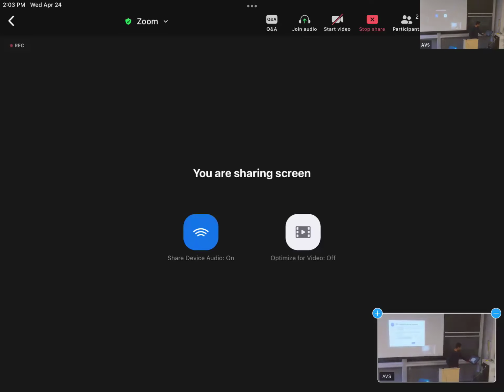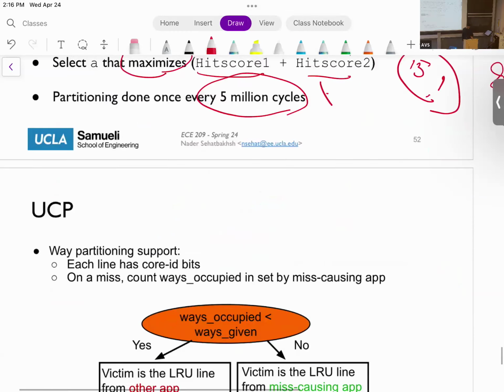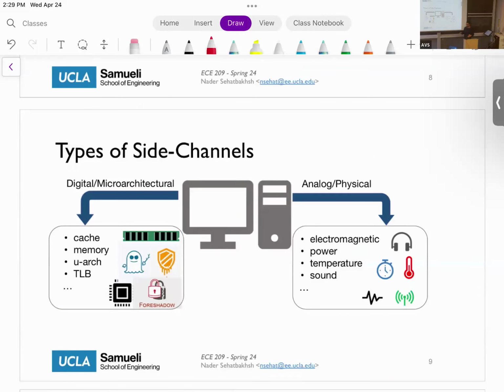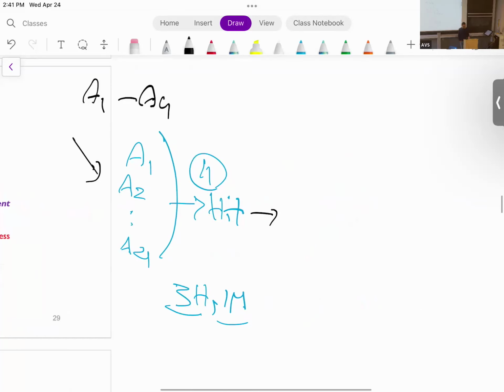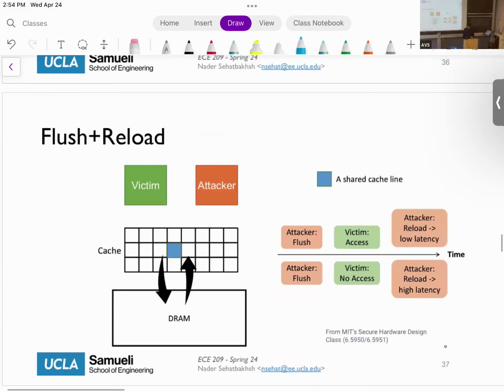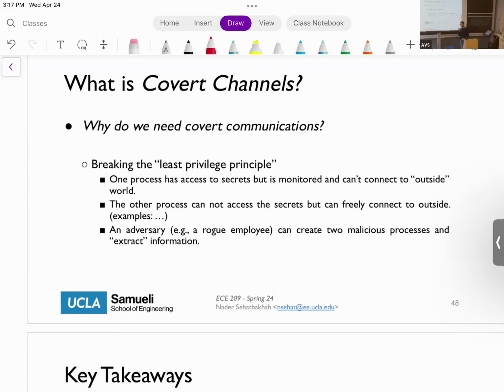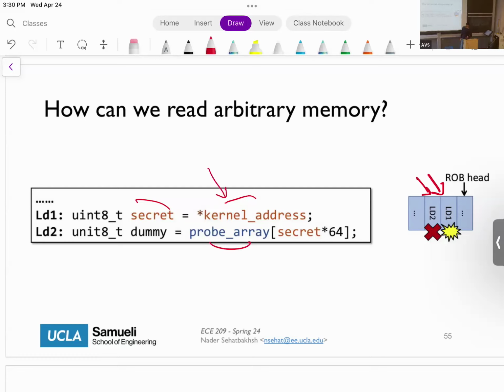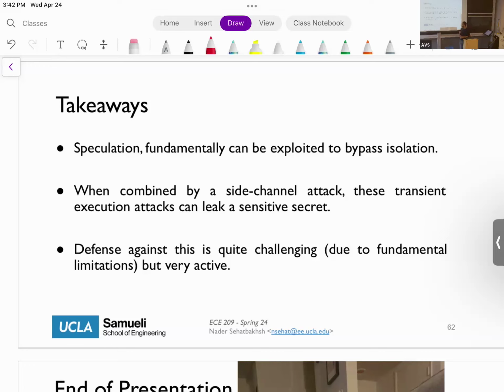L8- Micro architectural Side Channels